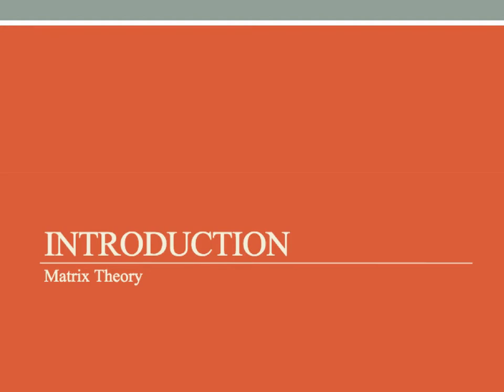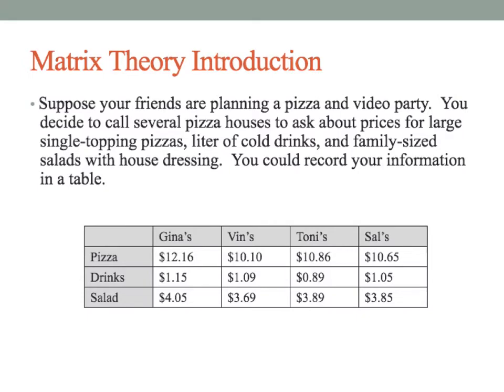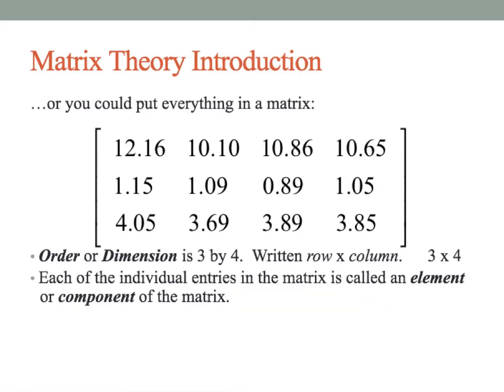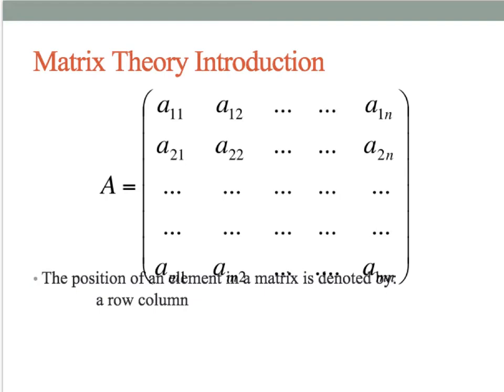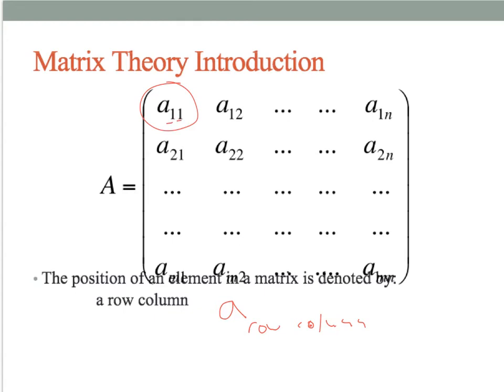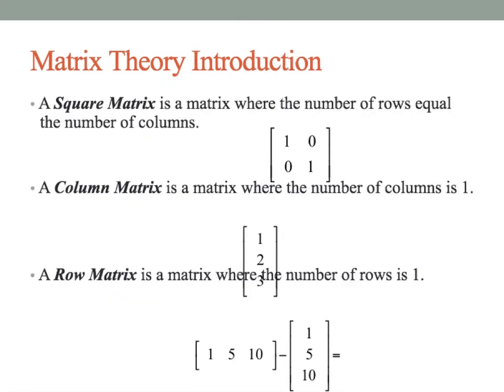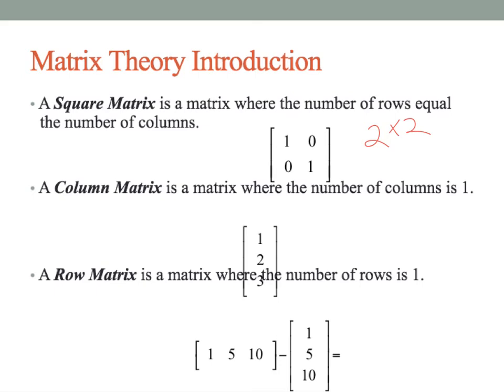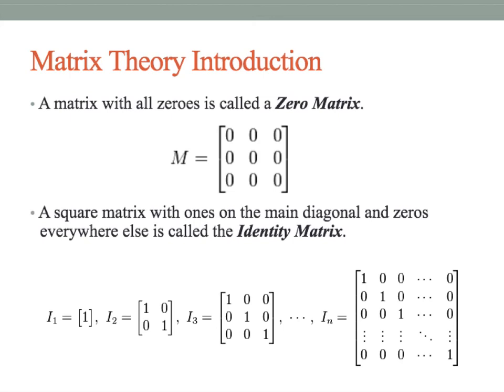Intro to Matrices